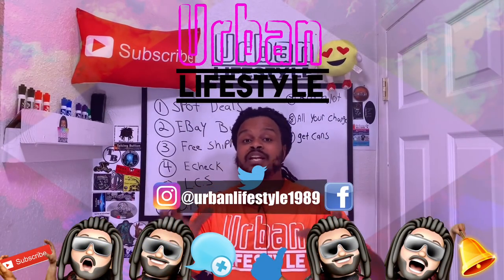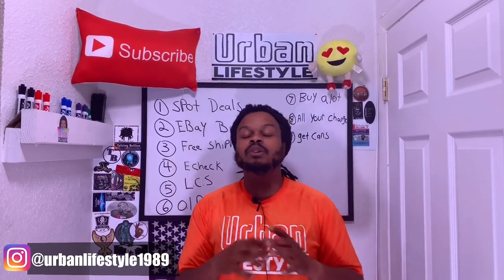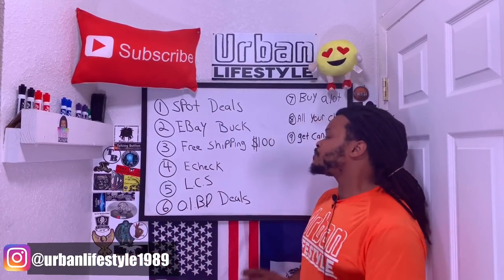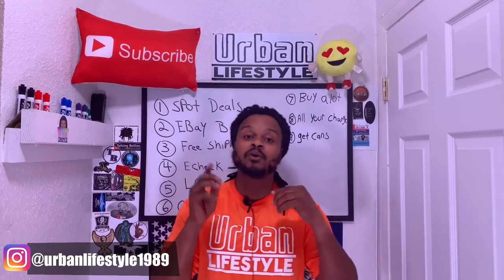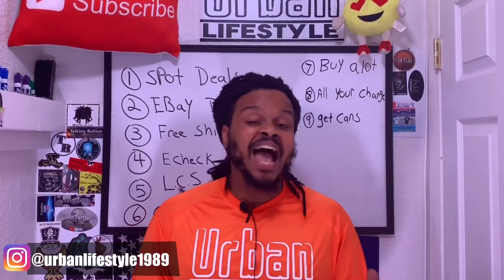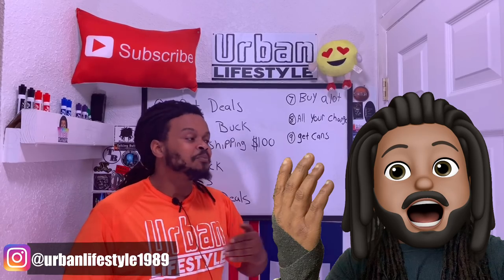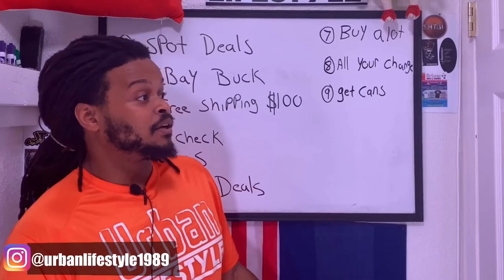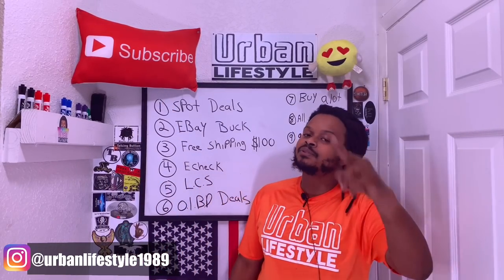Take Advantage of buying silver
9 ways to take advantage of  buying silver, whether you getting a discount or things you can do to get your hands of silver. There are tricks and tips to buy silver and gold. And knowledge is power, who would not love to buy silver and get a discount, and some time you have to get creative when stacking silver so on this video from urban lifestyle I will give you some tricks and tip you should take advantage of to buy silver
Here are some ways to store your silver coins in bars
100 pieces 40 mm coin holders

Air-Tite 1 Coin Holder for ASE

Air-Tite Bar Direct Fit Capsules for 1oz Silver Bar

___________More videos from urban Lifestyle__________